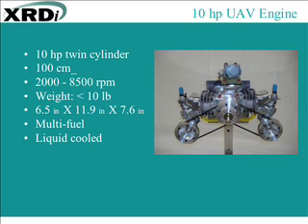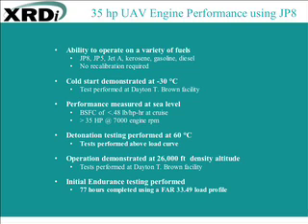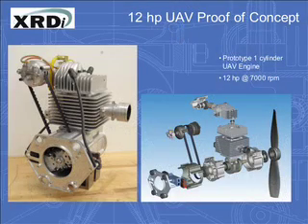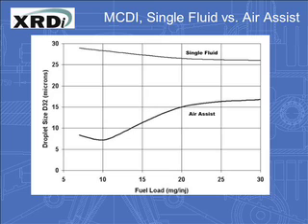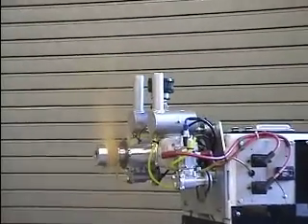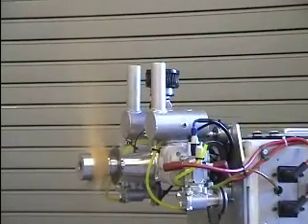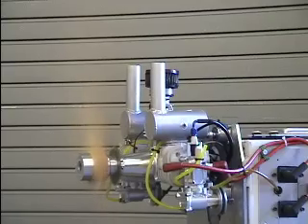XRDi Heavy Fuel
XRDi Heavy Fuel.mov